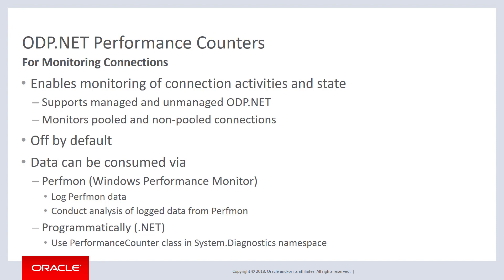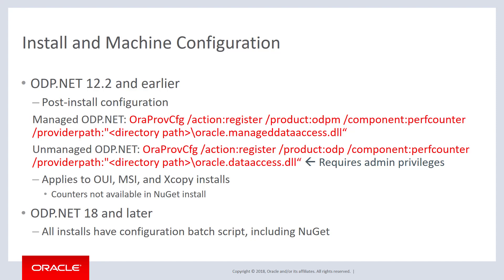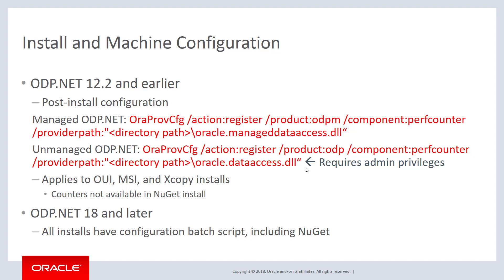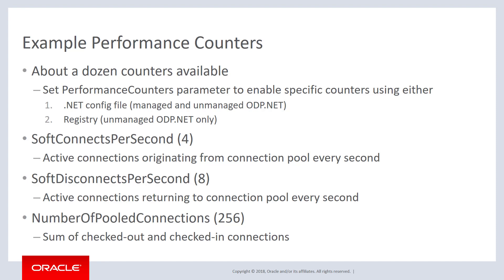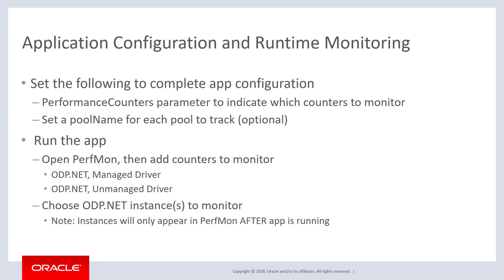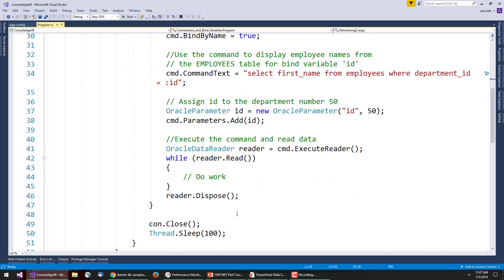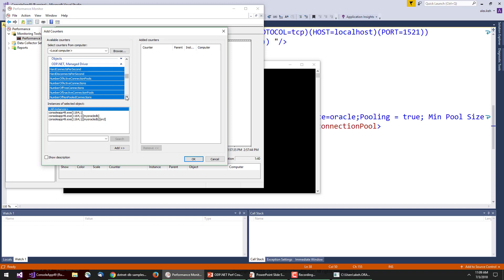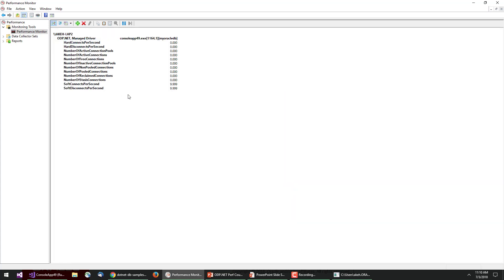ODP.NET Performance Counters: Setup and Configuration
Learn how to register, configure, and use Oracle Data Provider for .NET performance counters. This video walks through the process step by step, culminating in a live ODP.NET counters demonstration with Windows Performance Monitor. The demo sample code is available on GitHub